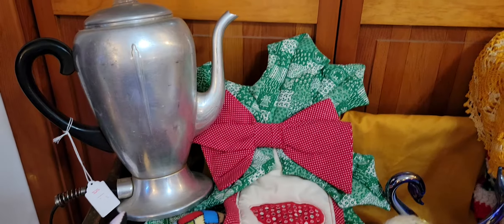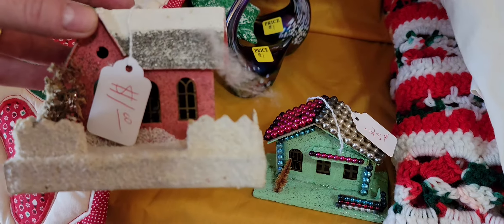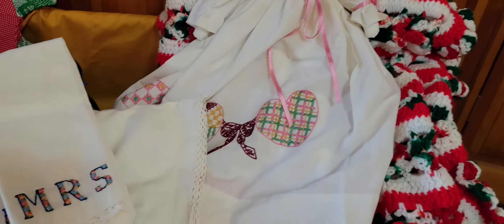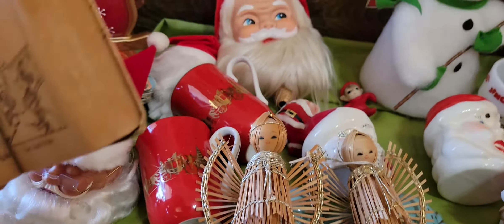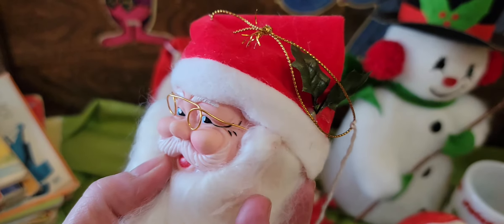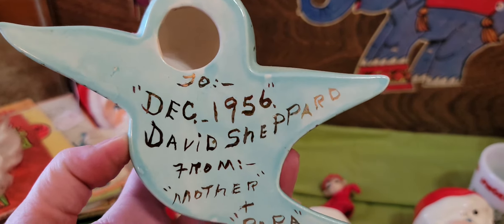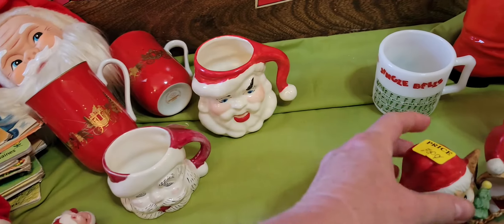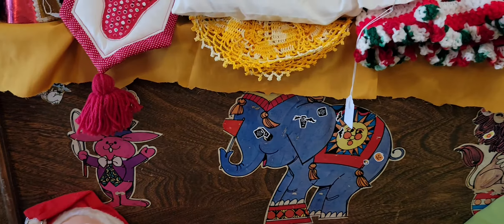Vintage Christmas | Estate Sale Haul | Putz House | Santa, Santa and More Santas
This is thrift haul of items I picked up for resale.